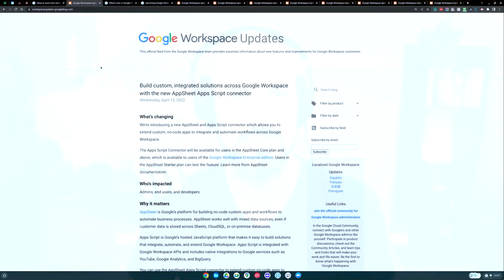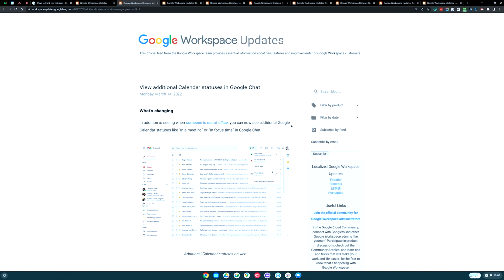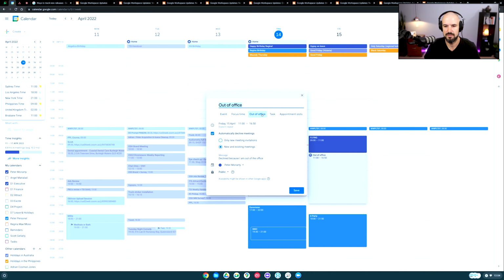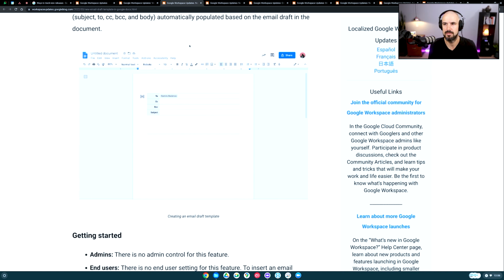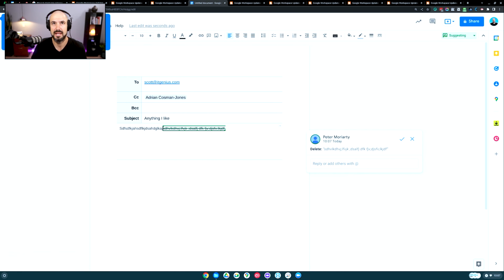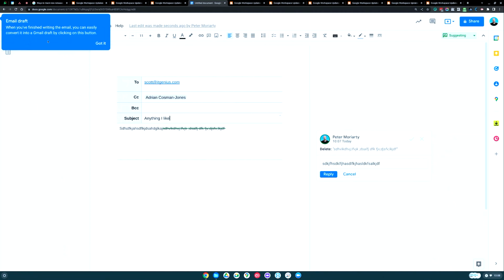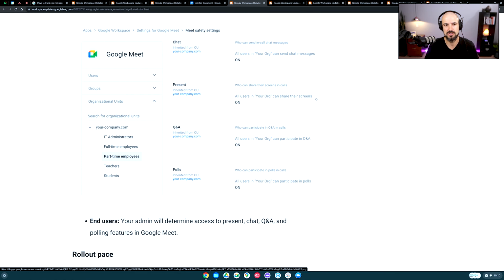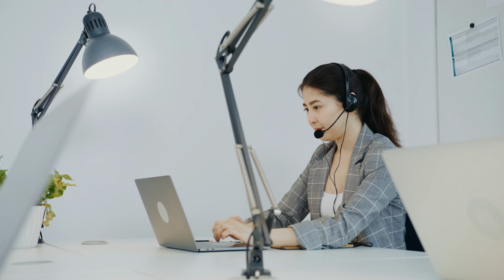New features of Chat, Meet, and more! | Part 1 of Google Workspace Updates Summary April 2022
What we're covering are the latest updates in Google Workspace. Google has this great blog, which is the Workspace updates blog and it basically gives you a spot with all of the updates in one place. However, if you are a busy business owner, running your team and your company, you're probably not going to have heaps of time to kind of browse through this, so I'm going to try and distill it down in this video.

00:00 Intro to the latest Google Workspace updates PART 1
01:00 Ways to Track New Releases
01:35 Calendar Status in Google Chat
04:07 Create Emails from Google Docs
07:19 Management Setting for Admin in Google Meet